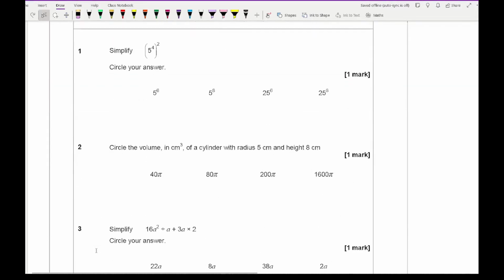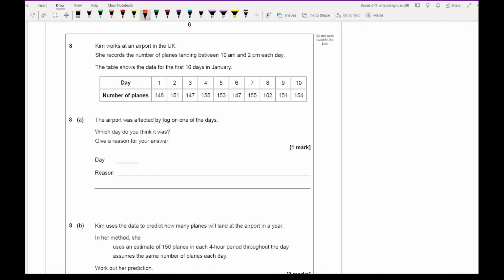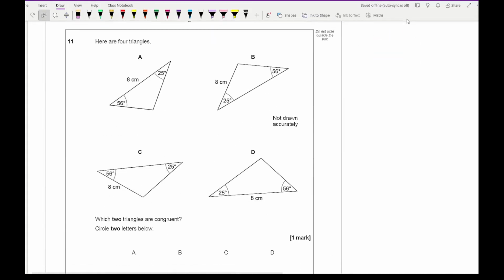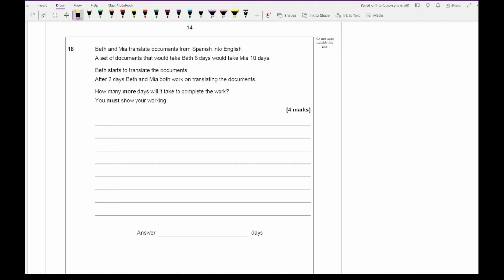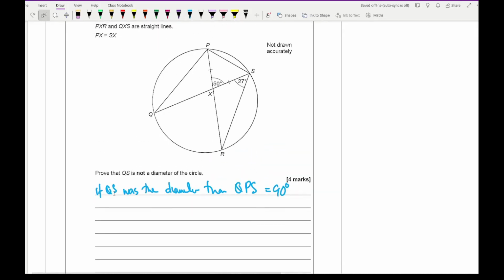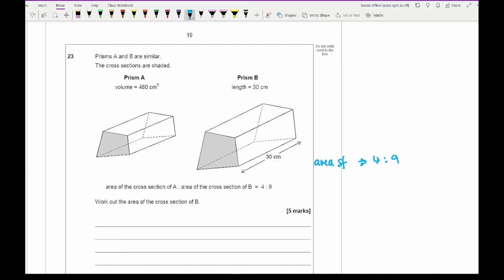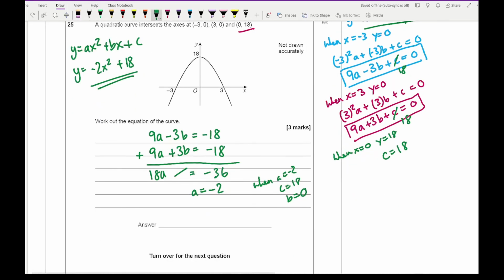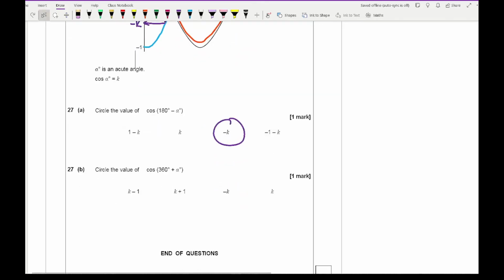AQA GCSE MATHS November 2018 Higher Paper 1 (Non Calculator) Walkthrough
Question Breakdown

1 Index law
2 Volume of cylinder
3 Algebra simplification
4 Trig values
5 Division of fractions
6 Distance-time graph
7 Angles in a pentagon
8a Sampling
8b Proportion
8c Assumption
9 Indices and roots
10 Percentage increase
11 Congruent triangles
12 Solve quadratic by factorising
13 Ratio problem
14 Venn diagram
15a Analysis of box plots
15b Analysis of box plots
16 Estimation
17 Negative index
18 Proportion problem
19a Ratio and algebra problem
19b Ratio and algebra problem
20 Geometric proof
21 nth term of quadratic sequence
22 Equation with fractions
23 Similar shapes problem
24 Simplification with surds
25 Equation of curve
26 Area triangle and cosine rule
27a Cosine graph
27b Cosine graph

9 = 64
8 = 54
7 = 43
6 = 32
5 = 22
4 = 12
3 = 7